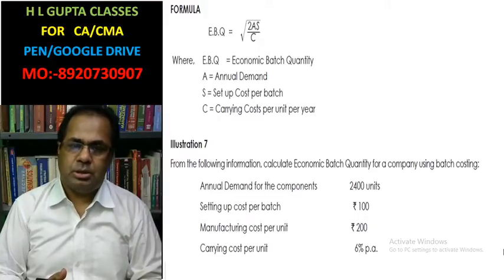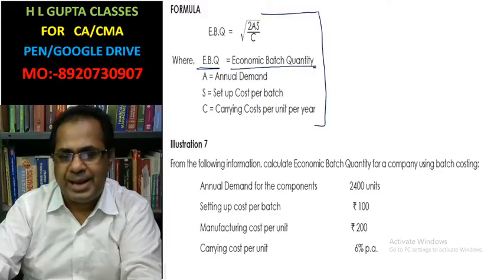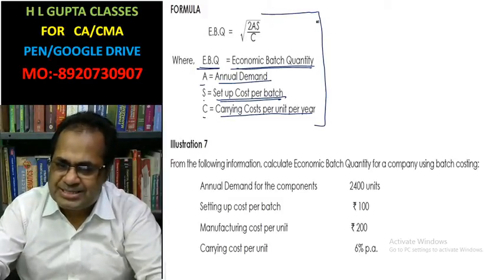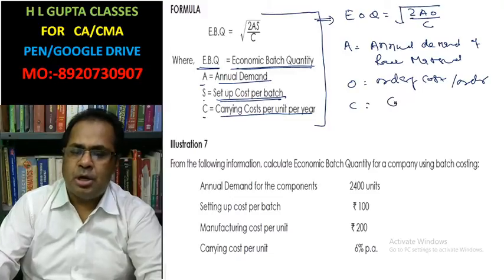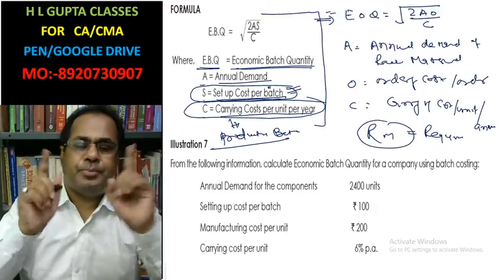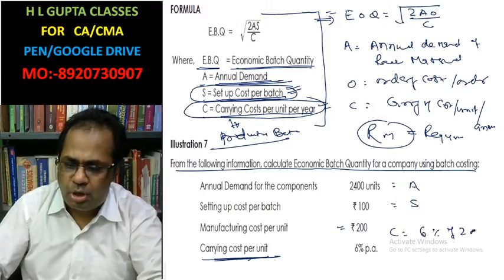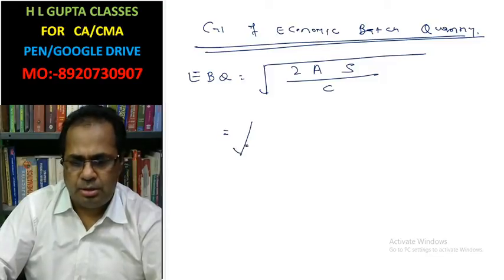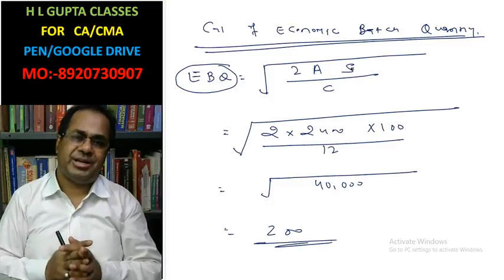BATCH COSTING ILLUSTRATION 7, ICMAI Pg 276 BY HL GUPTA To Buy CLS FOR CA/CMA, (8920730907)